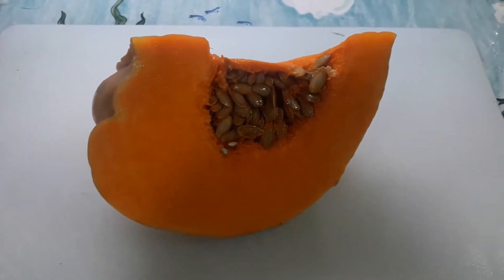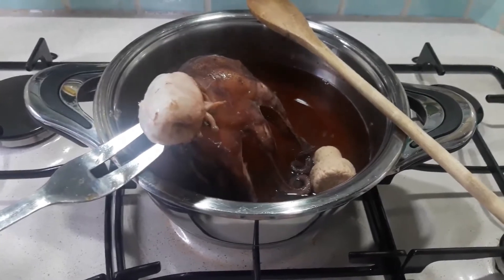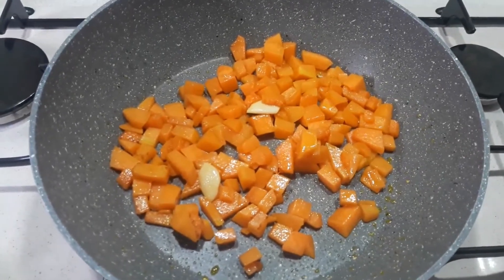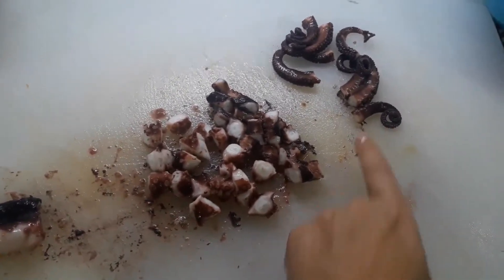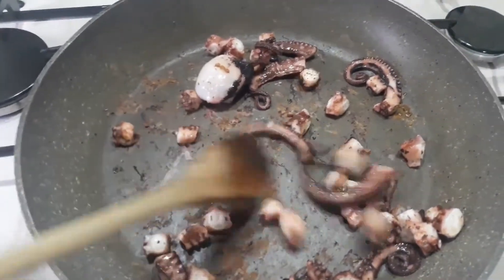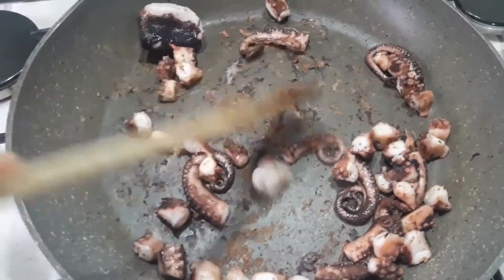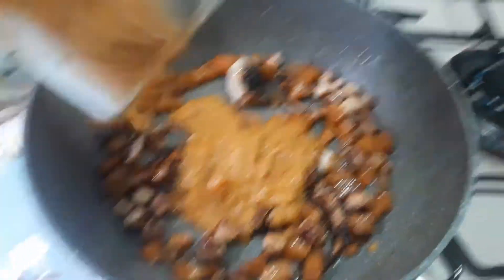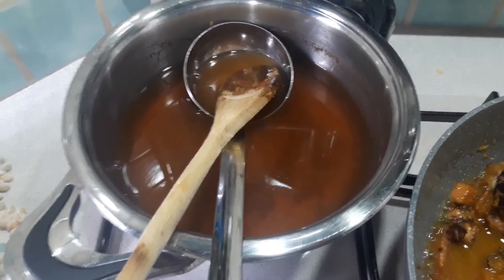Spaghetti con zucca e polipetto in doppia cottura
Questo è un piatto completo tra terra e mare da Rita amor di cucina